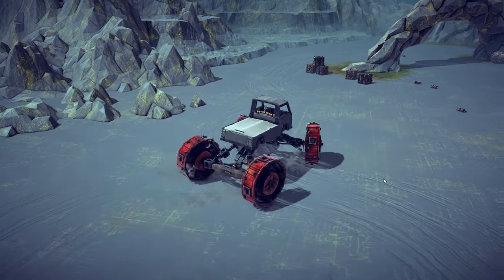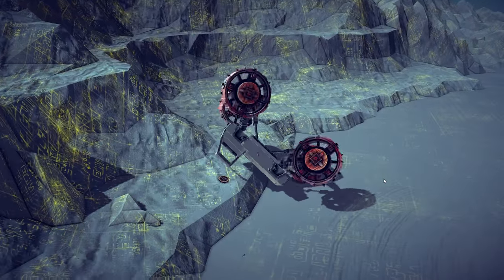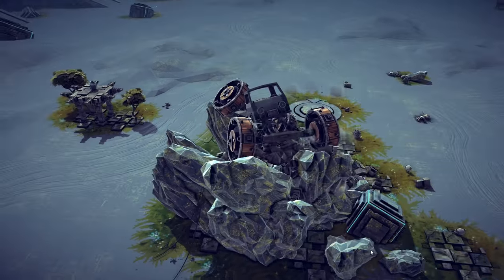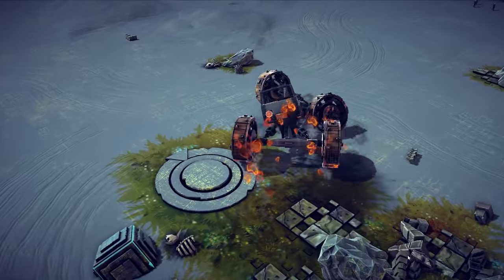Guided Missile Destroyer Ship, Jet Truck, Little Tank and more! - Besiege Best Creations Gameplay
Welcome back to this week's Best Besiege Creations!  In today's Besiege video, we take a look at some of the best creations of the week. These include a Jet Truck, Japanese Missile Destroyer, and more!

Build a machine which can crush windmills, wipe out battalions of brave soldiers and transport valuable resources, defending your creation against cannons, archers and whatever else the desperate enemies have at their disposal.

Create a trundling behemoth, or take clumsily to the skies, and cause carnage in fully destructible environments!

Ultimately, you must conquer every Kingdom by crippling their castles and killing their men and livestock, in as creative or clinical a manner as possible.